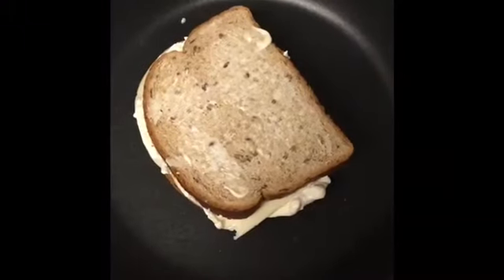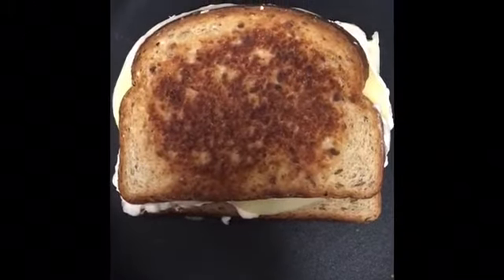Stayingathome/PhysicalDistancing Day 48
Here is the recipe I used in the video 😊